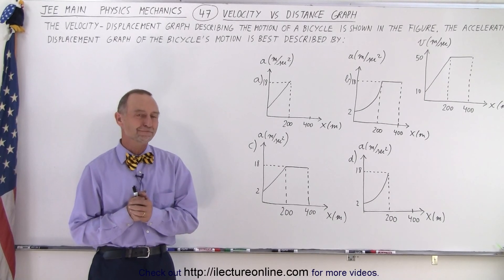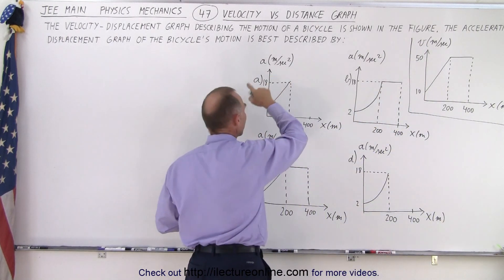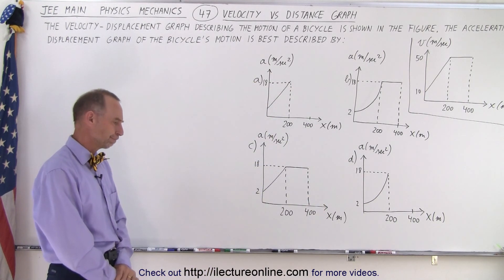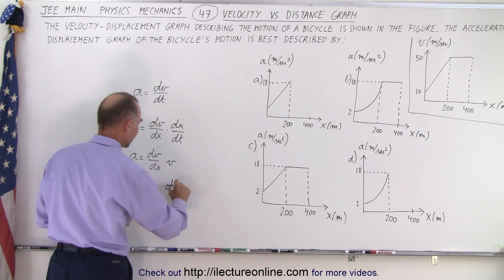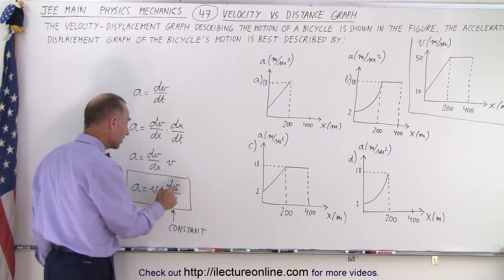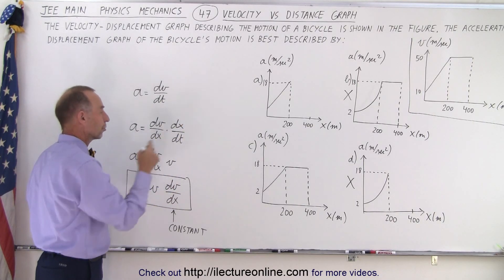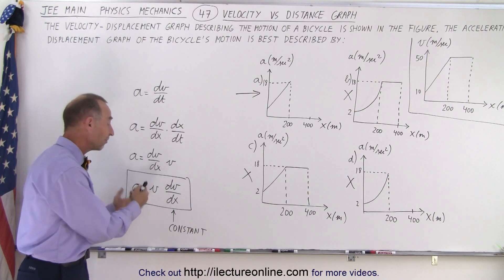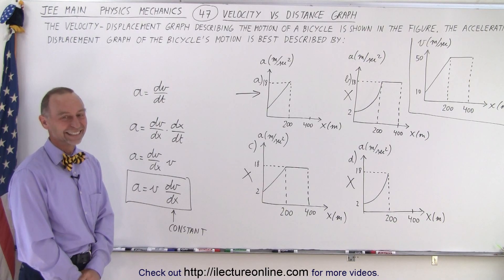JEE Main Physics Mechanics #47 Velocity vs Distance Graph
The velocity-displacement graph describing the motion of a bicycle is shown in the figure. The acceleration-displacement graph of the bicycle’s motion is best described by…